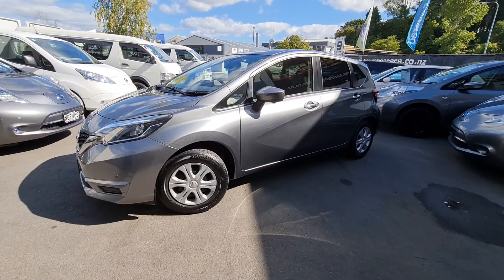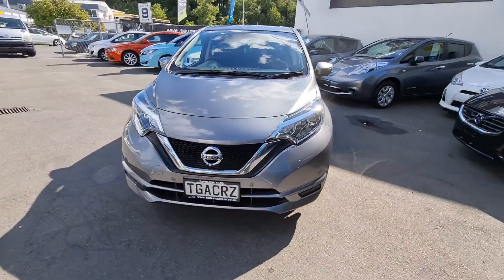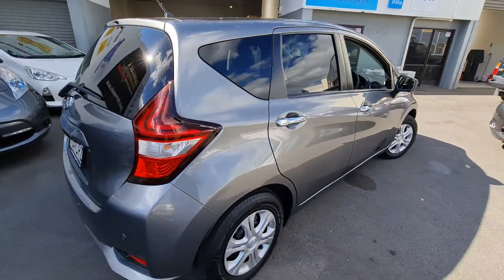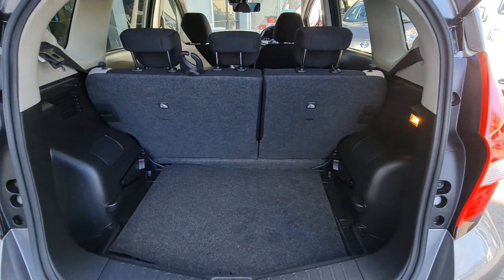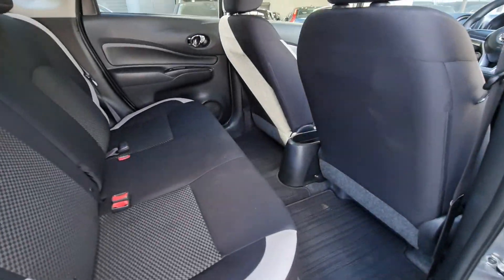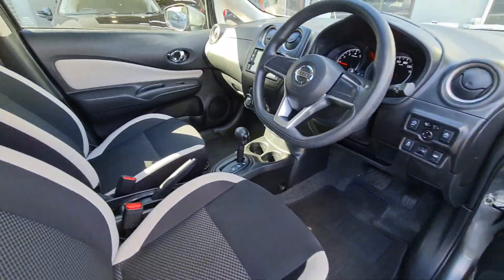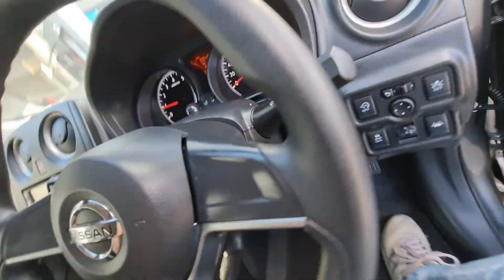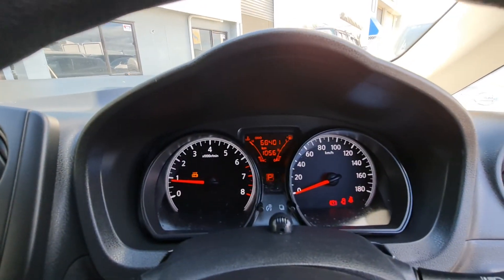4051 - 2018 Nissan Note